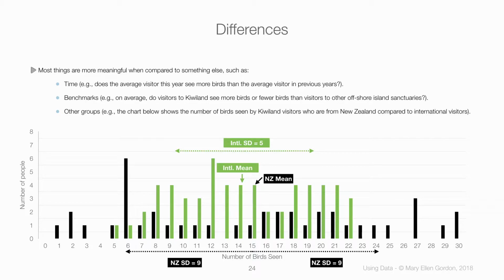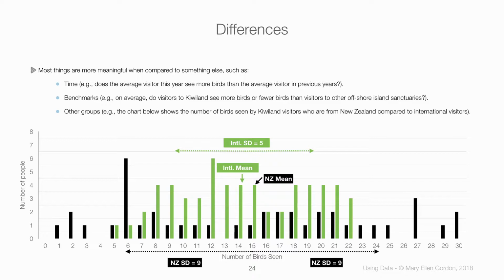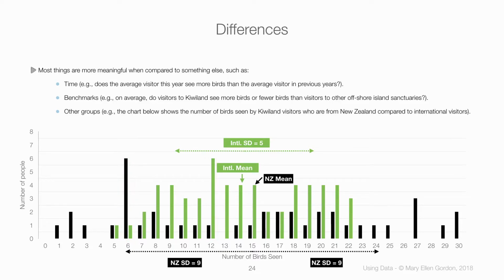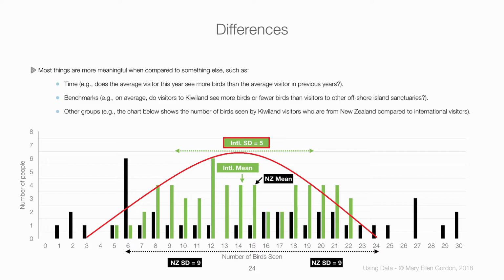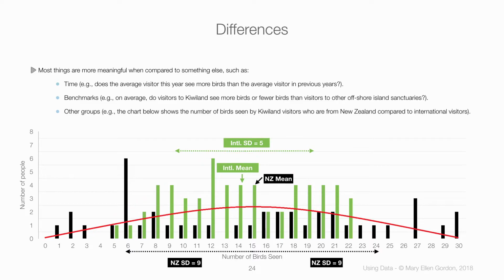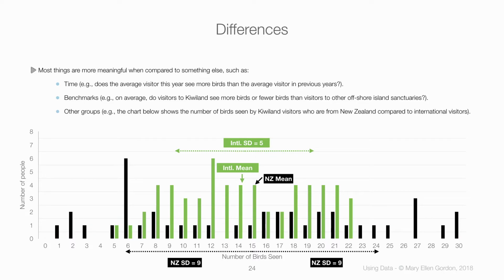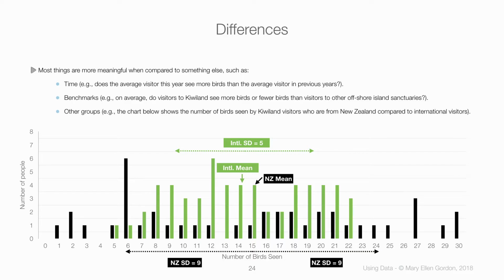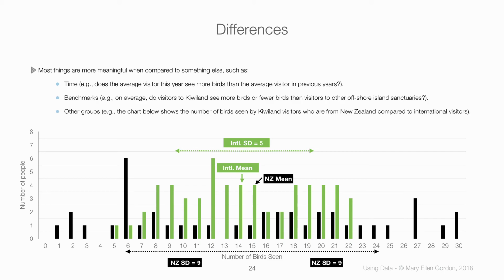24 Distributions: differences